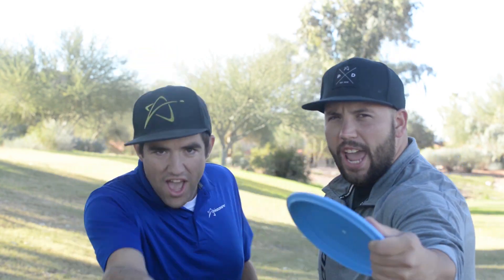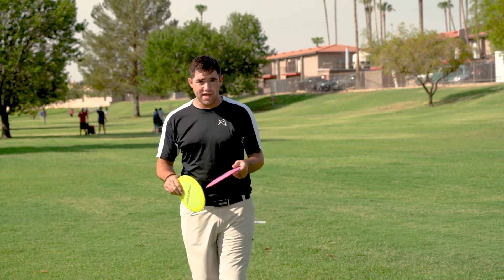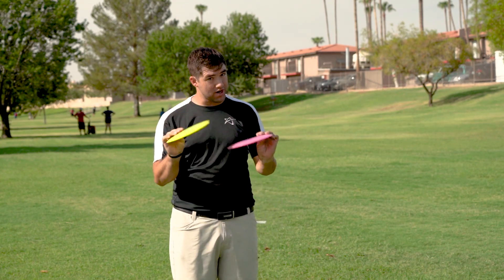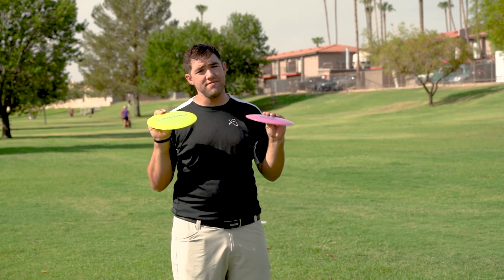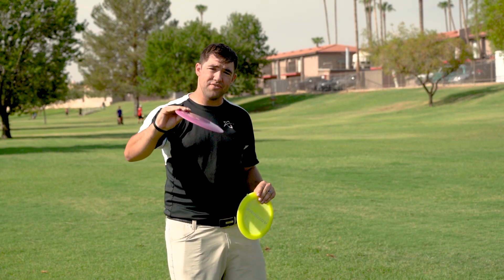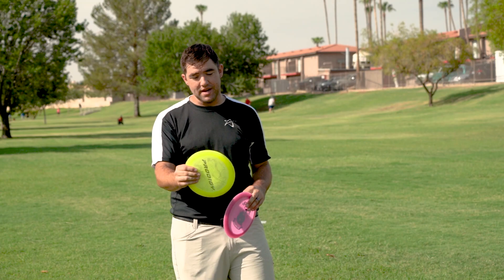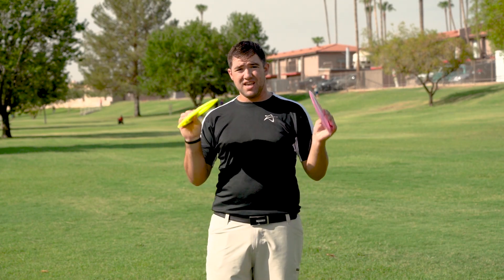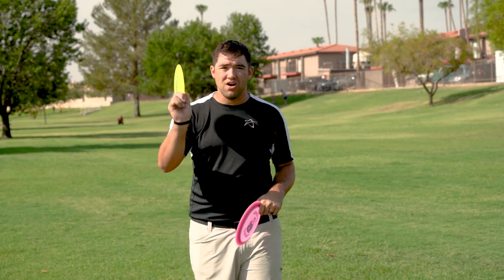Is This the Best Disc Prodigy Has Ever Made!? 750g D2 Review!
The 750g D2 is the most amazing disc I have ever thrown! This new plastic for Prodigy Disc's drivers has blown open a new world of extreme glide!